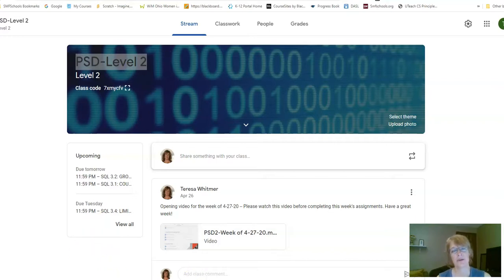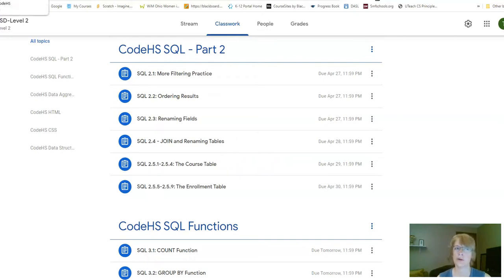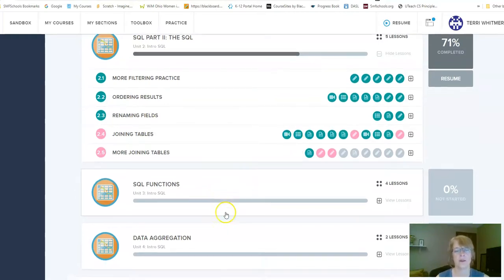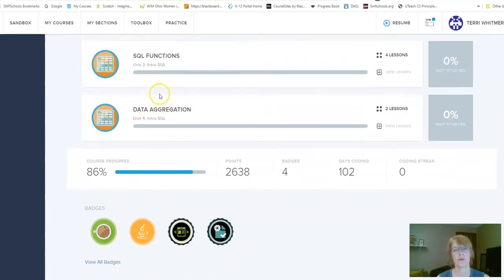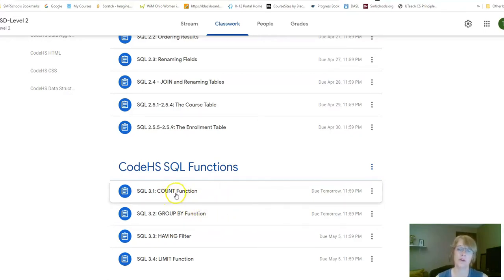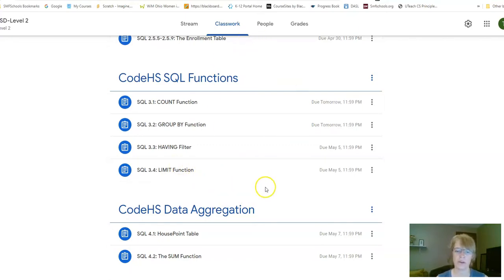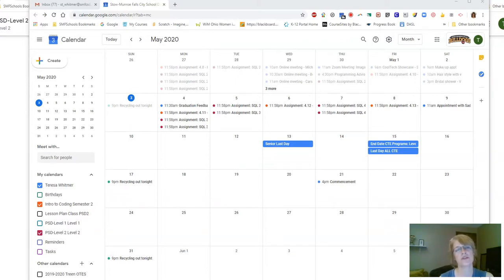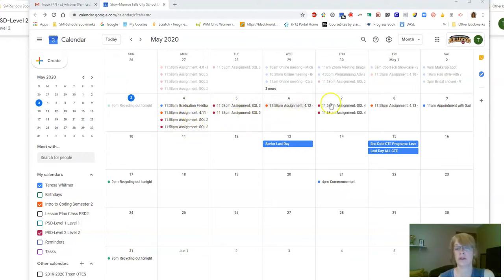PSD2 Week of 5 4